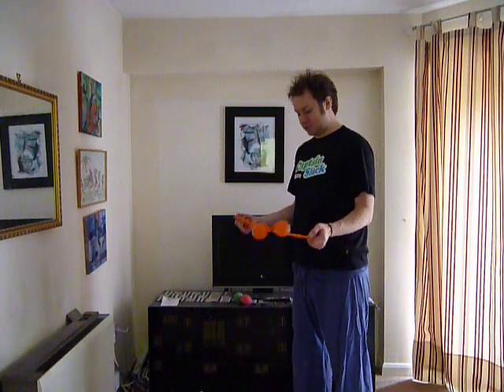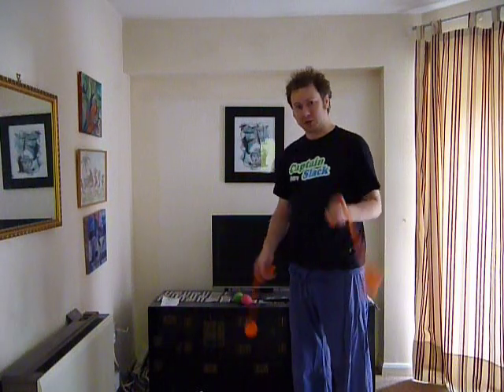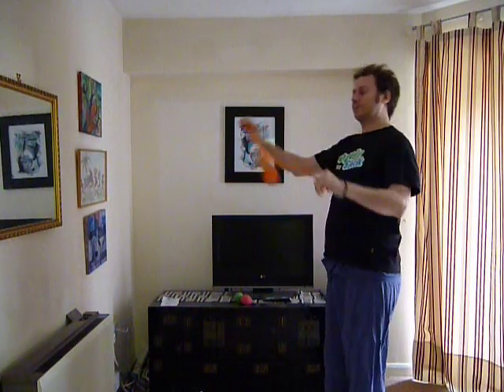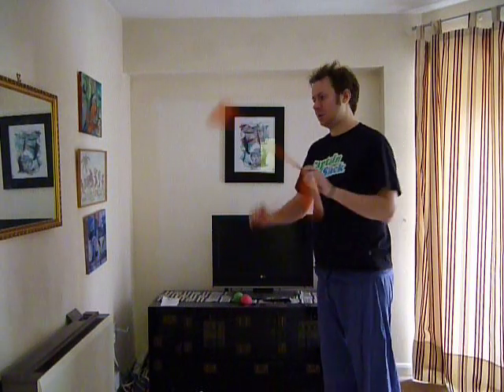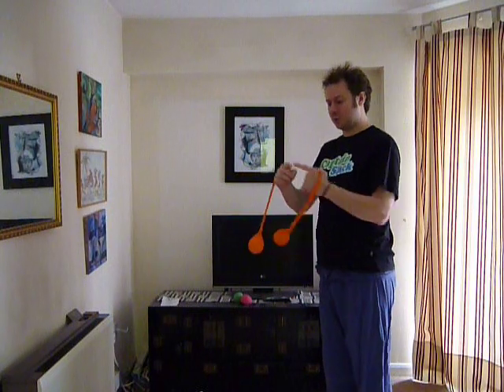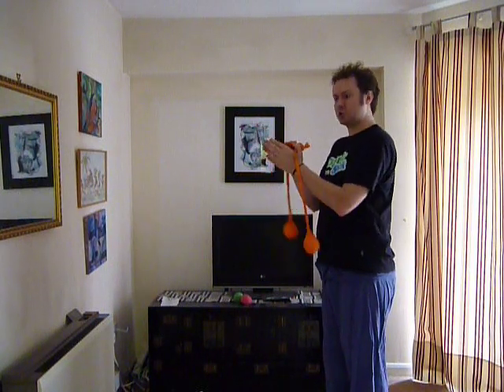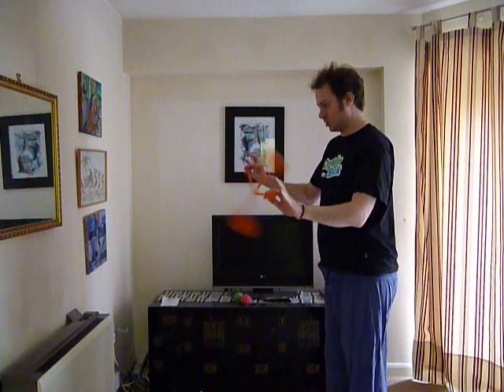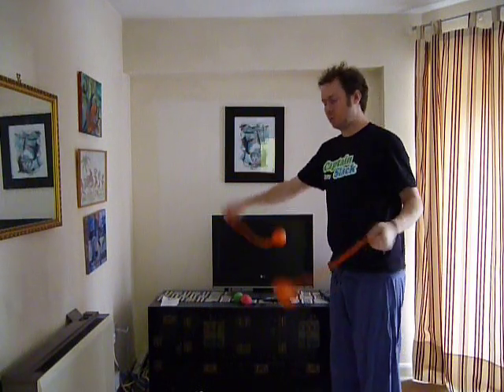Poi Tutorials : Orbital Stalls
an interesting little move